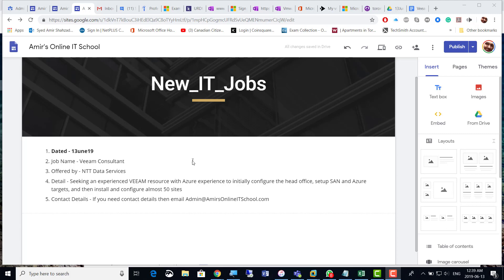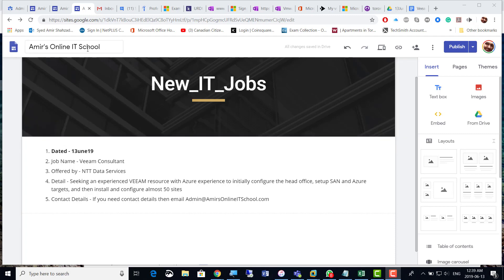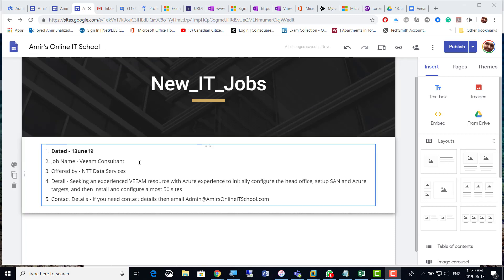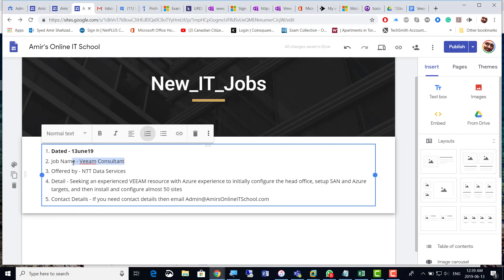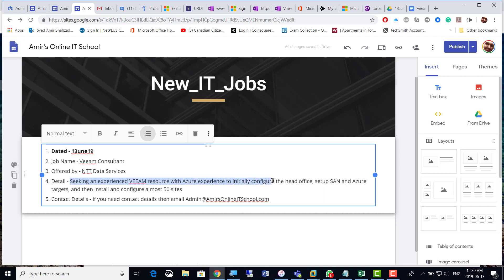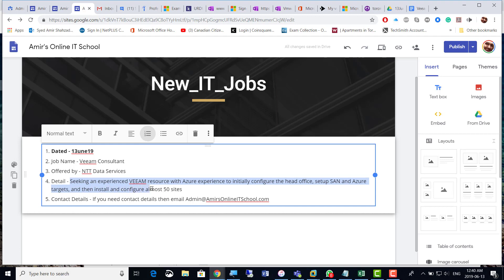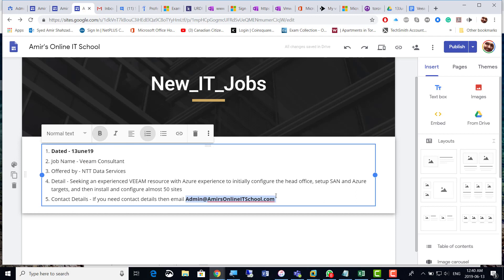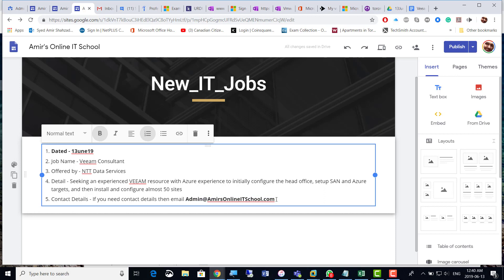New_IT_Job_in_Toronto_Veeam_Consultant